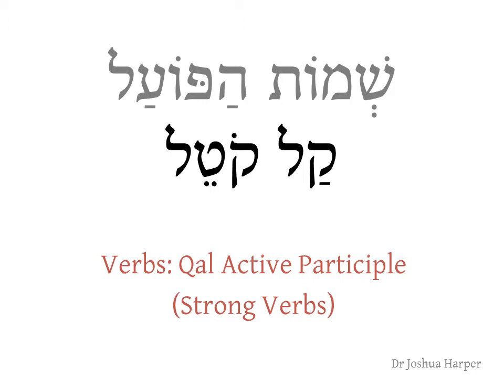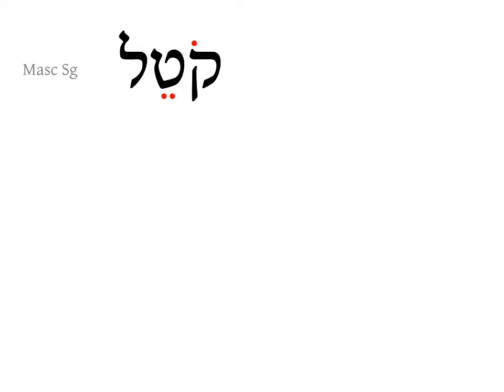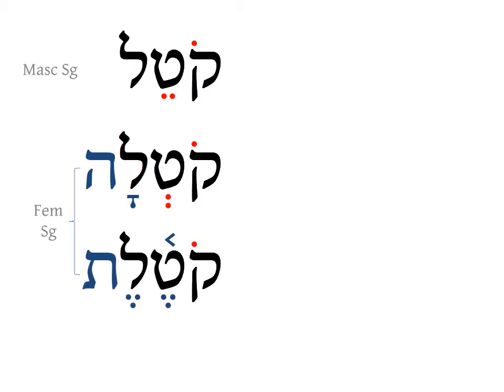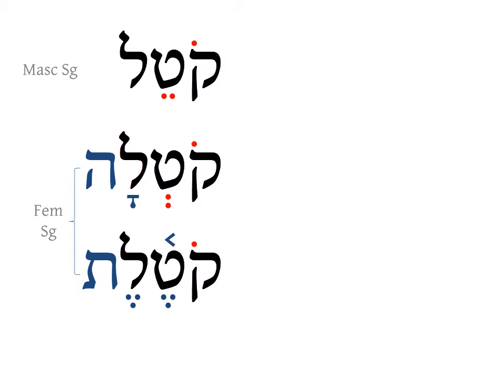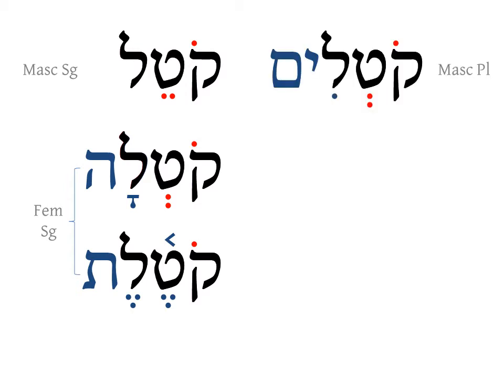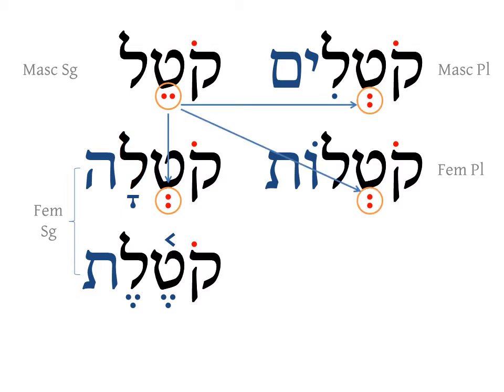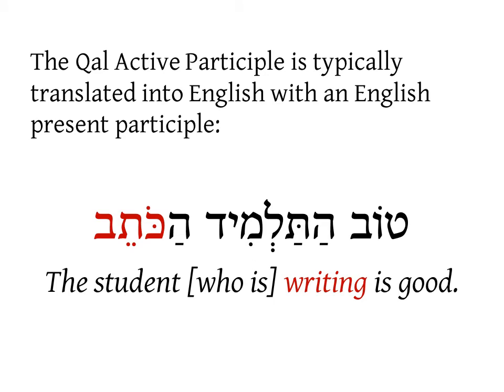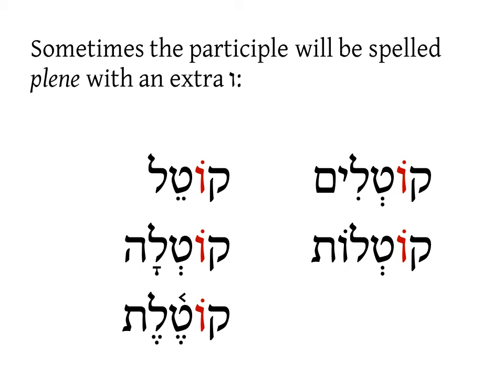Video 7.7.2 Verbs - Qal: Active Participle: Strong Verb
Here is an overview of how to form the Qal Active Participle for strong verbs like קטל.